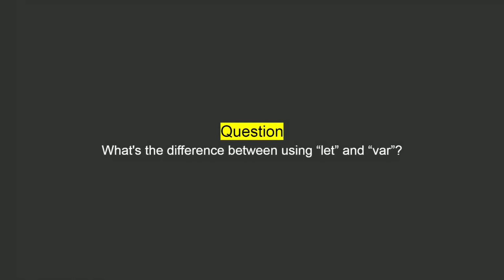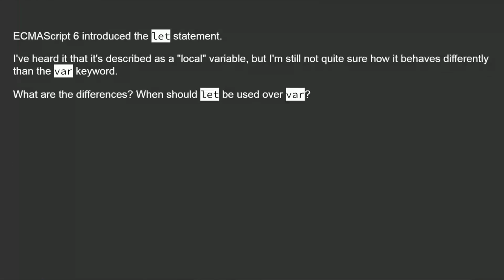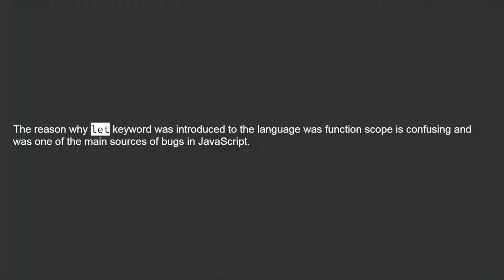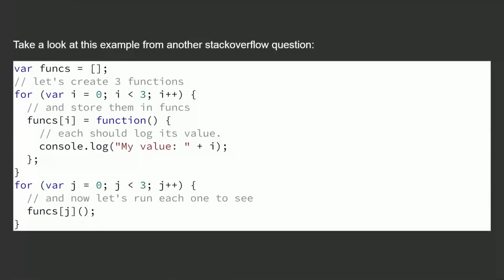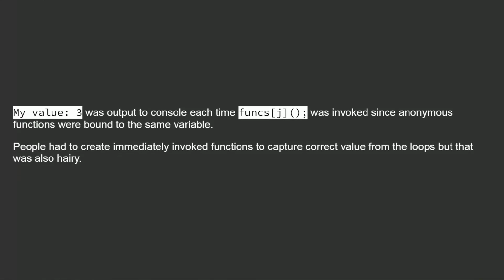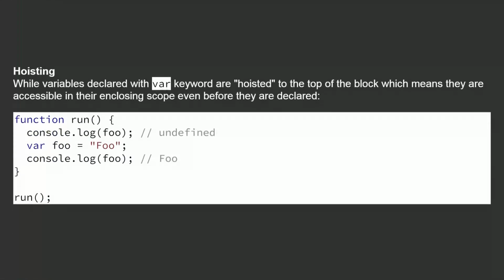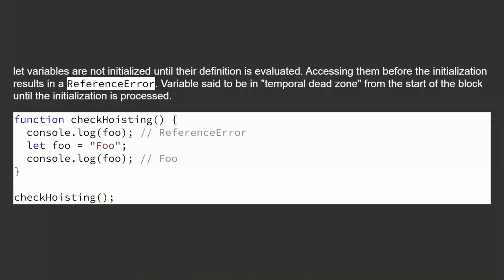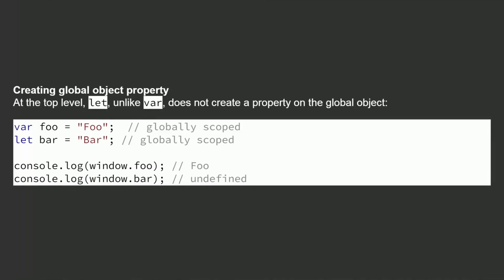What's the difference between using “let” and “var”?